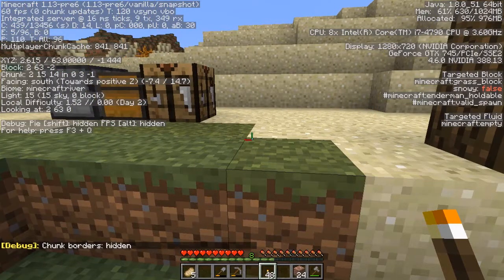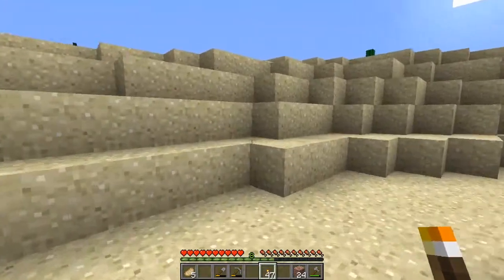Minecraft Railroad Challenge Episode 1: A Point in the Sand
In this series, I will attempt to complete a rail line using guidelines inspired by Grandma's Gone Gaming.

The goal is to build a rail system centered at 0,,0 and moving directly at the four cardinal directions for 1024 blocks. Each line will include three intermediate stops plus a terminal.